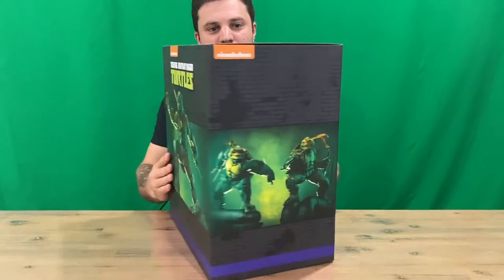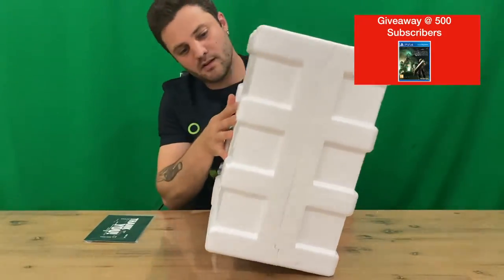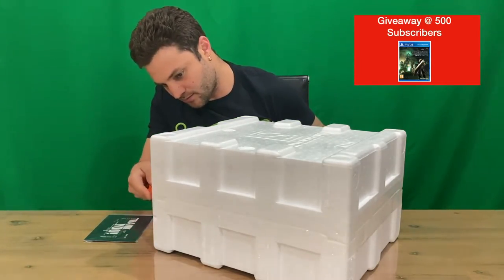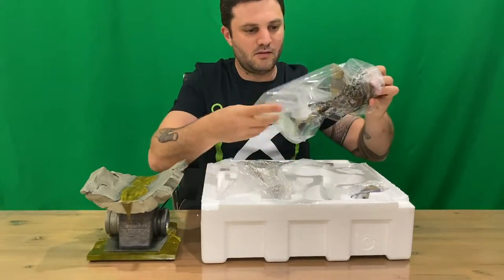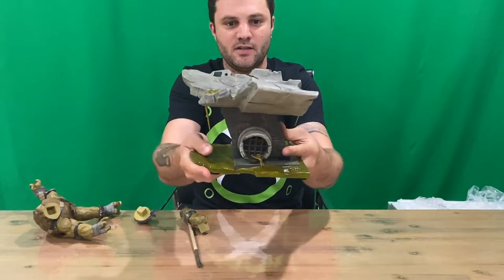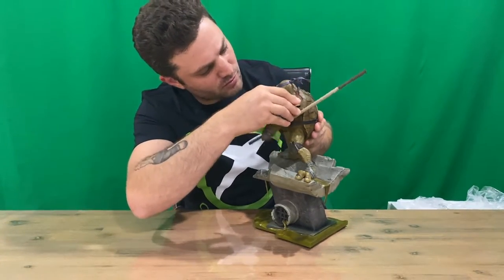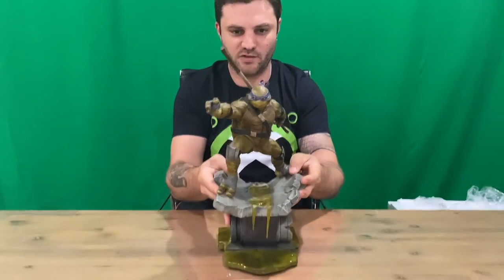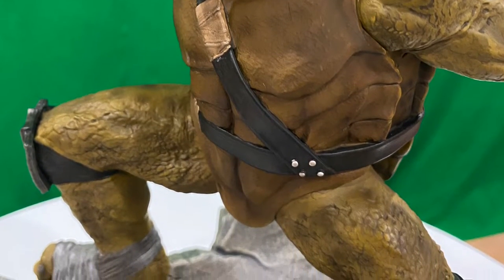Ep 234 - Nickelodeon Teenage Mutant Ninja Turtles Donatello Statue Unboxing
Hi Guys,

Welcome to the channel.  Hope you enjoy this unboxing video of the Nickelodeon Teenage Mutant Ninja Turtles Donatello Statue.